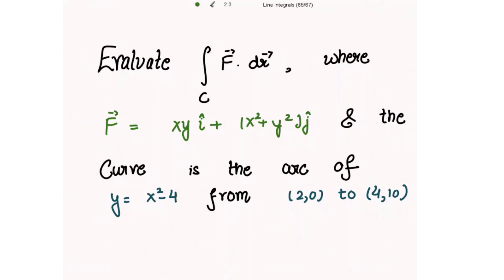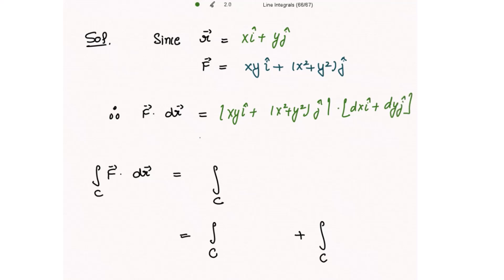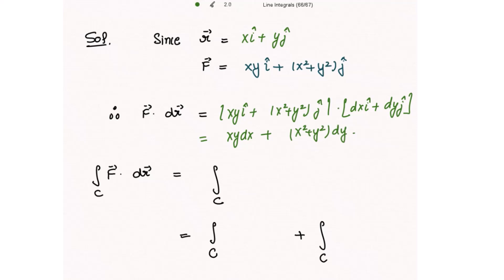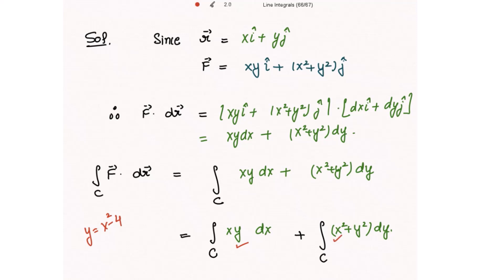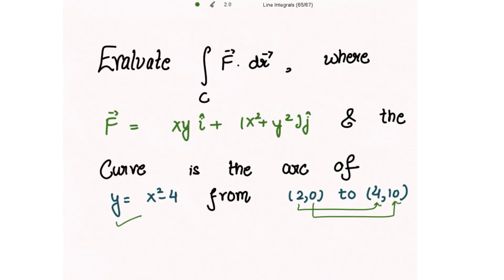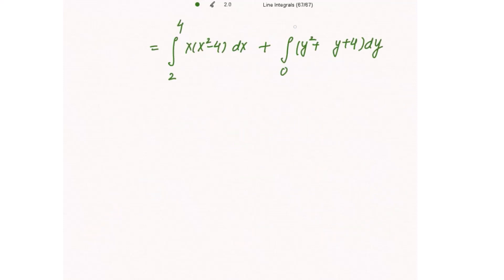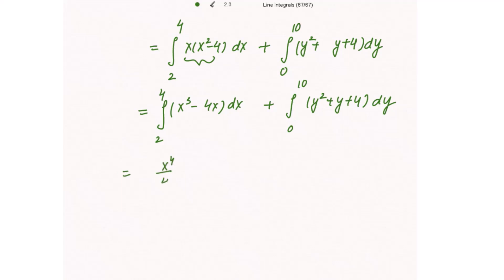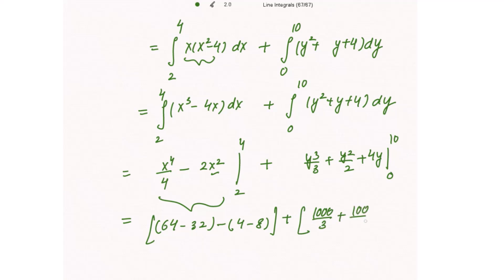Evaluate the line integral along the curve y= x²- 4. VECTOR CALCULUS